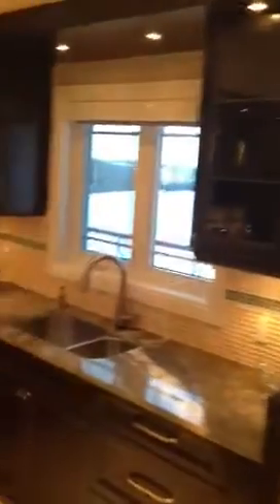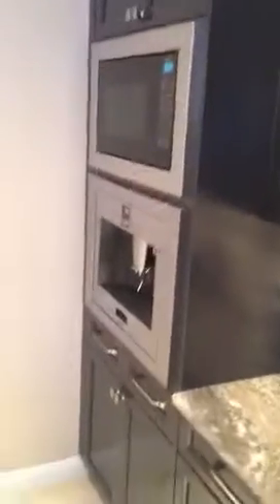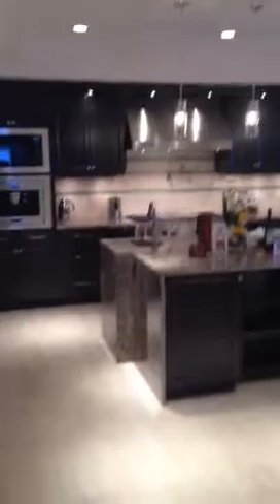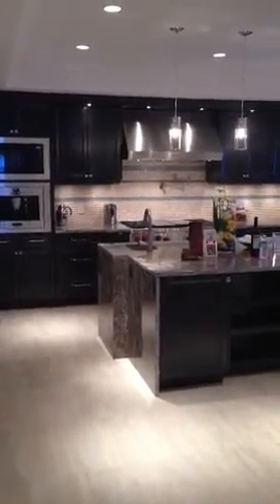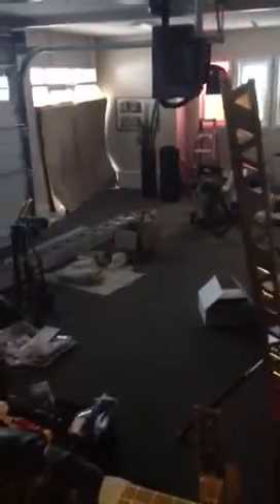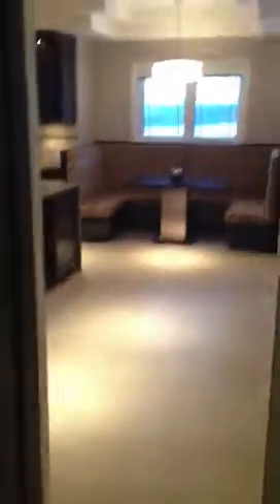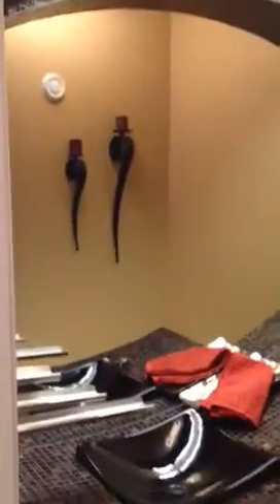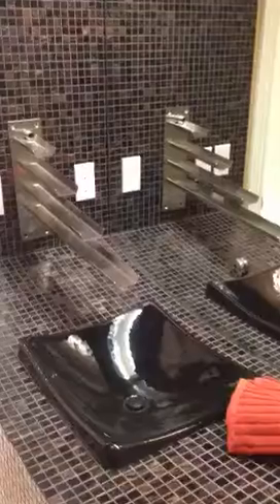Iconic show home 2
The kitchen dining room mud room guest vanity waterfall elevator nook pantry 2012 iconic estate homes show home opening February 2013.